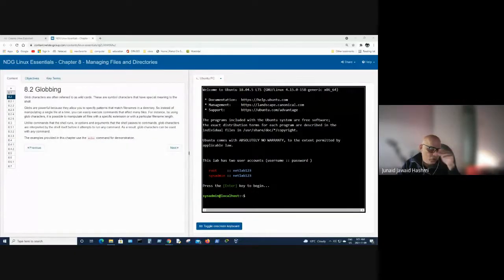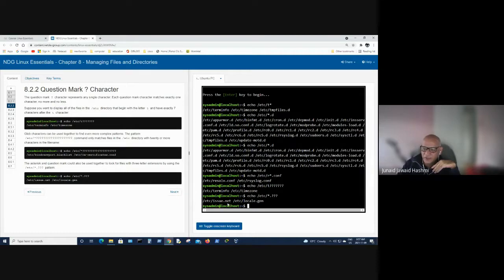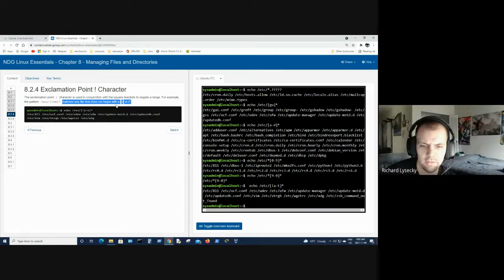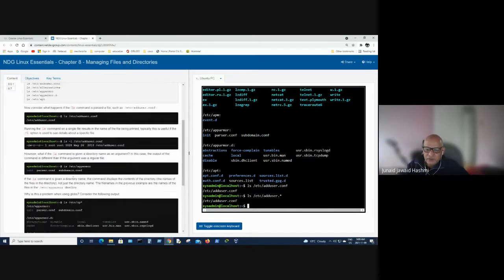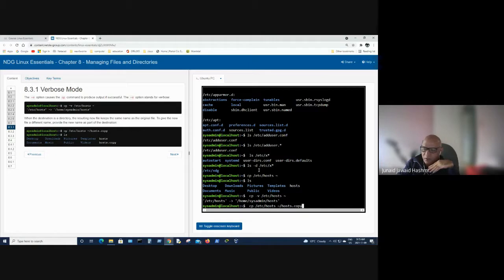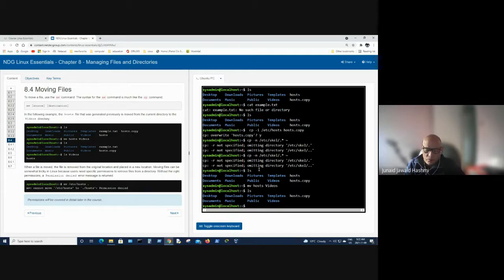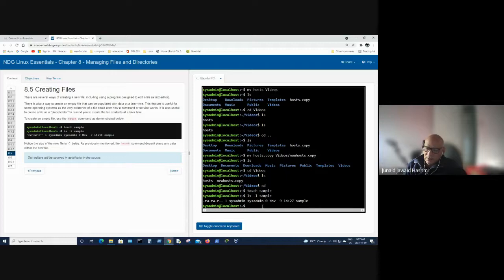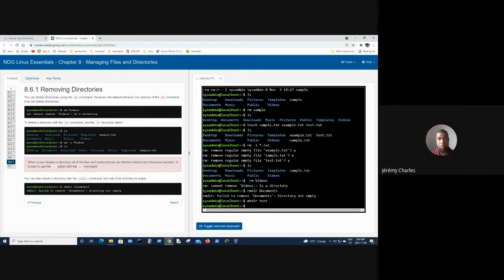Linux Managing Files and Directories: chapter 8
Create, move and delete files and directories under the home directory.